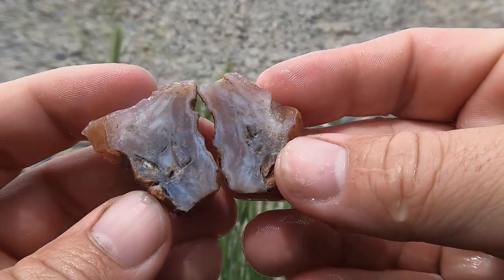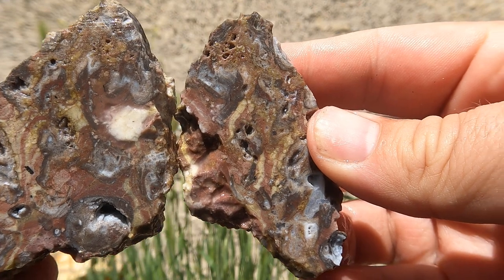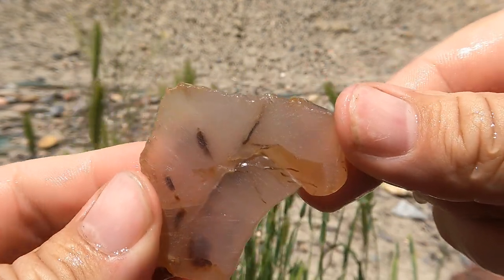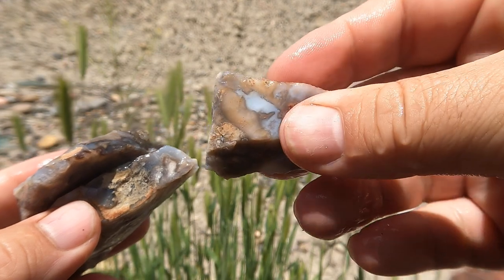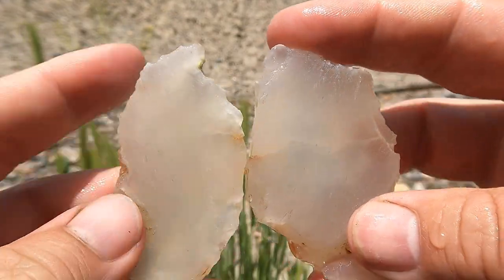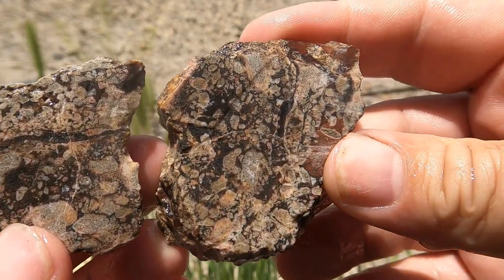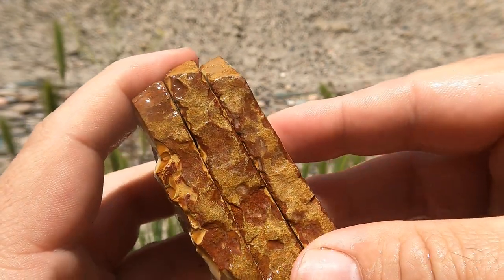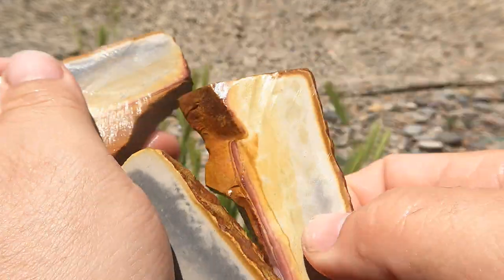Cutting More Random Rocks!